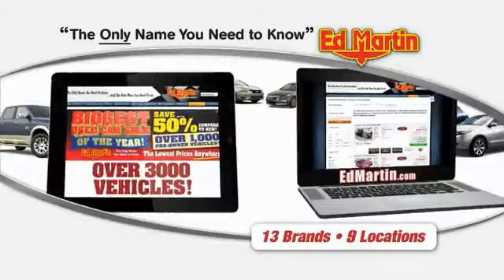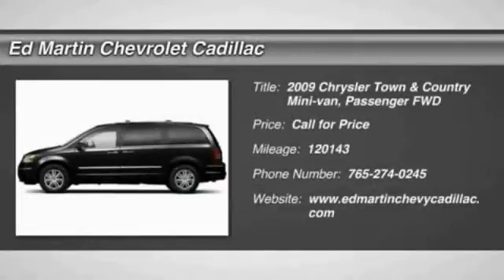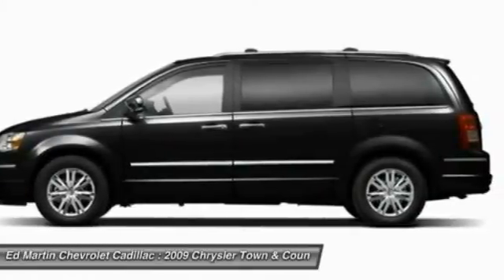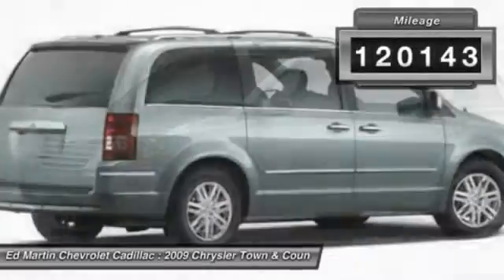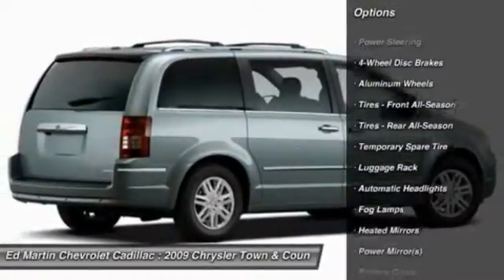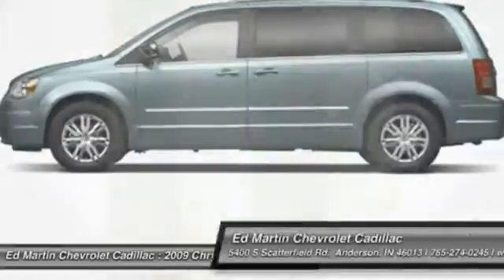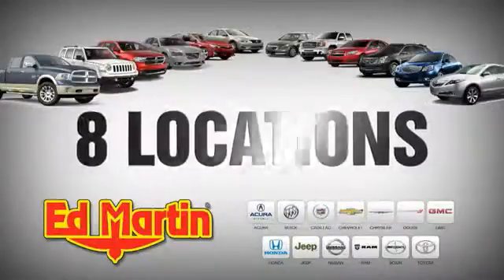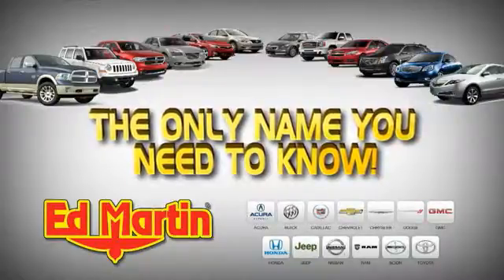2009 Chrysler Town & Country 465026A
2009 CHRYSLER TOWN & COUNTRY Anderson, IN
Stock# 465026A

Town & Country Touring, 3.8L V6 OHV, 6-Speed Automatic, and Black. Get ready to ENJOY! Ed Martin Chevrolet Cadillac means business! If you demand the best, this fantastic 2009 Chrysler Town & Country is the van for you. Consumer Guide Minivan Best Buy. The precision-tuned 3.8L V6 OHV engine provides the very essence of performance, delivering substantial horsepower and torque.